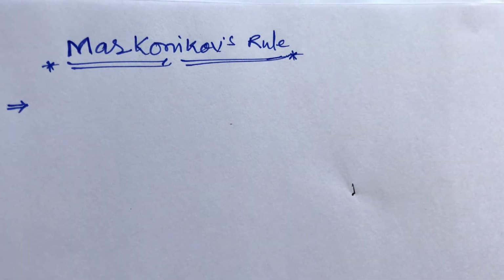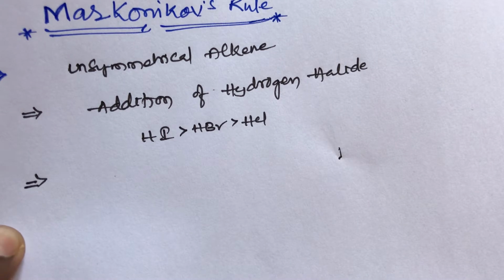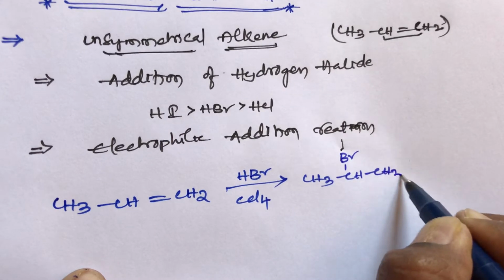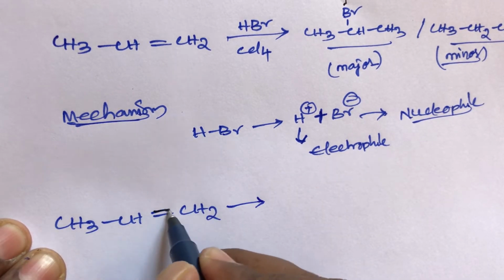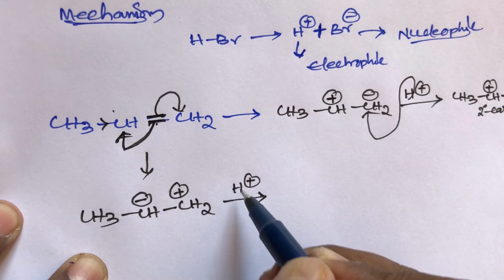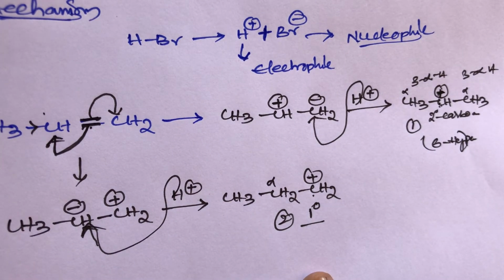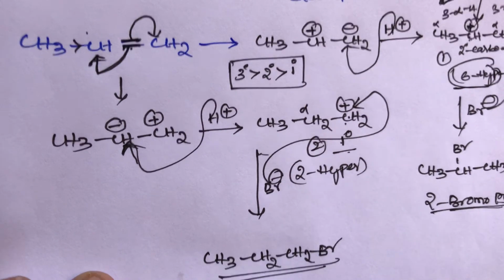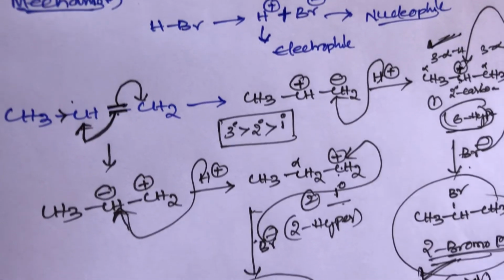Simple trick for Markonikovs Rules important for EAMCET NEET JEE BITSAT MCAT CBSE ICSE...PART -15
Simple trick for Markonikovs Rule important for Eamcet neet jee Bitsat mcat cbse icse and other exams also ...PART -15